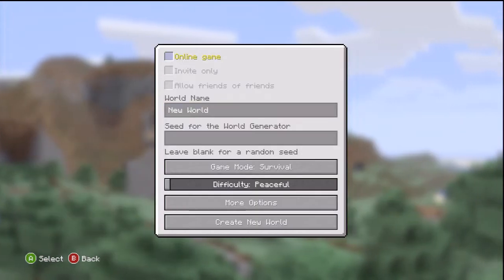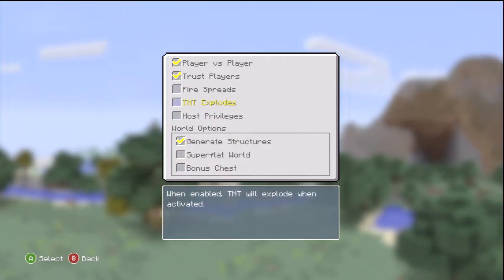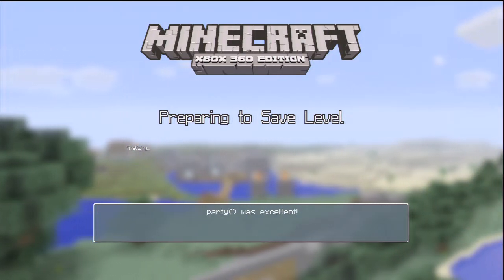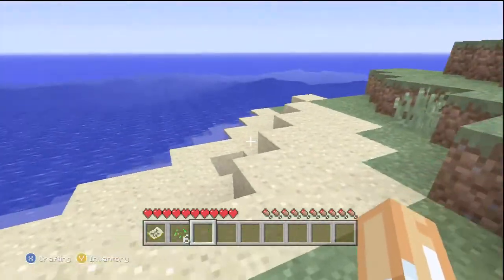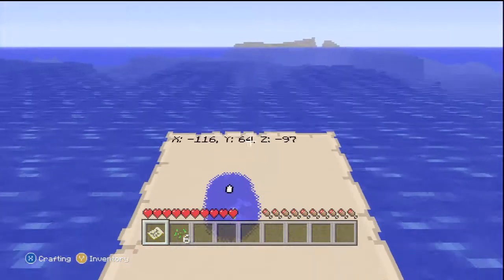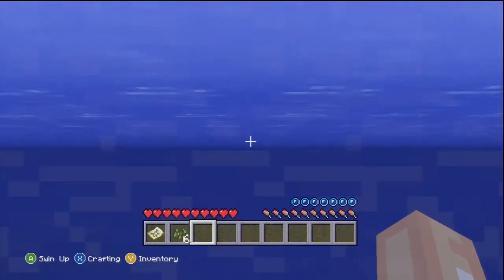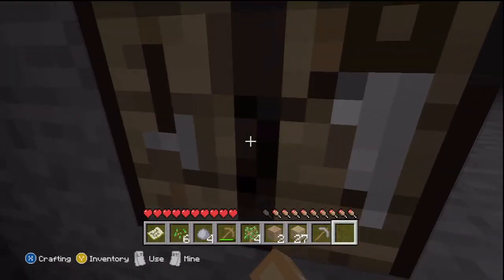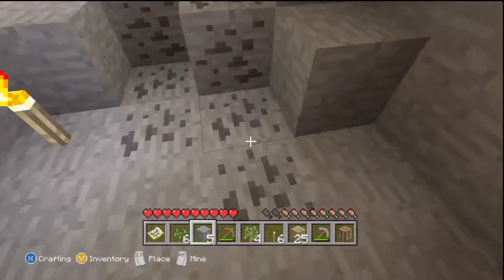Minecraft Xbox 360 Survival Series Part 1 TREES!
Hello guy and welcome back to the very first episode of a new series i like to call my survival series